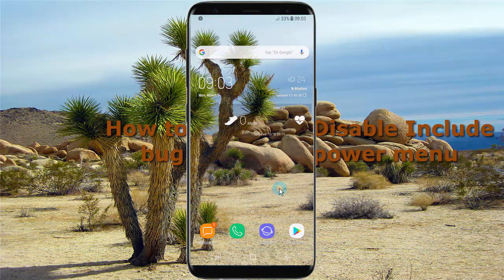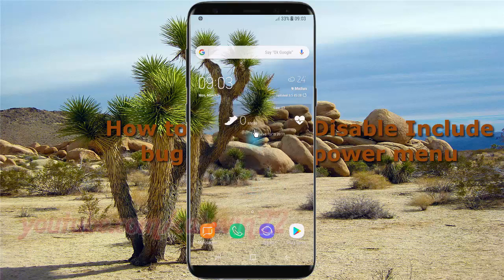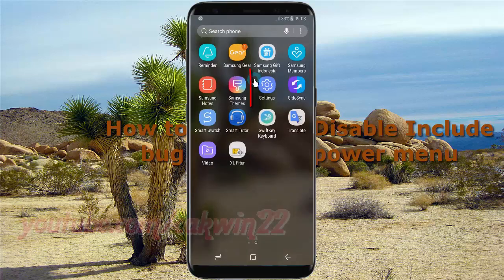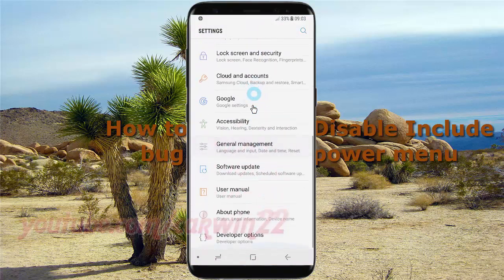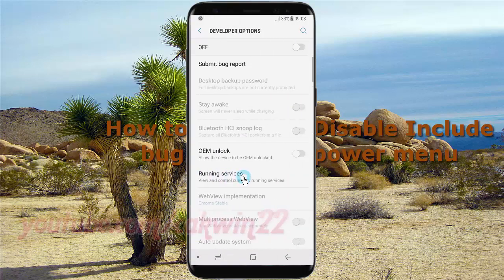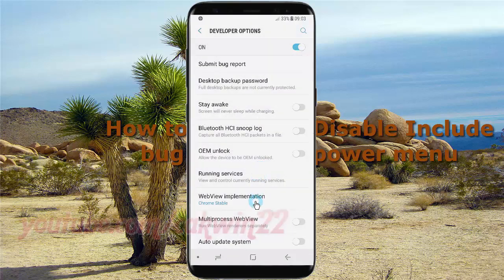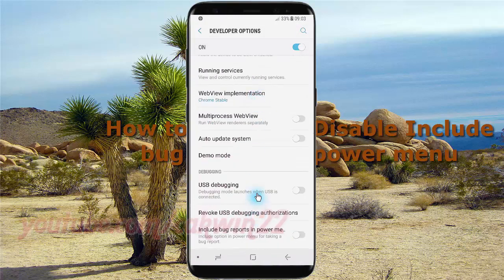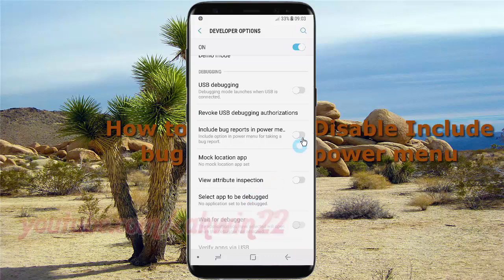How to Enable or Disable Include bug reports in power menu in Samsung Galaxy S8 or S8+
This video show How to Enable or Disable Include bug reports in power menu in Samsung Galaxy S8 or S8+.  In this tutorial I use Samsung Galaxy S8 SM-G950FD International version with Android 7.0 (Nougat).